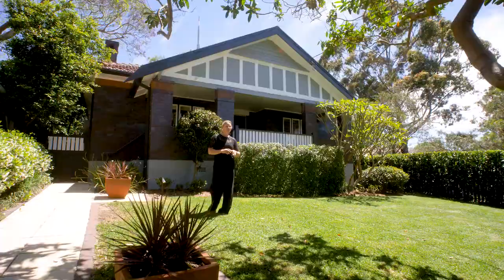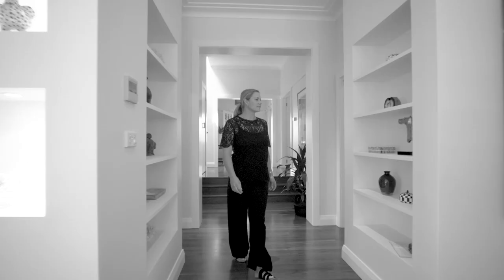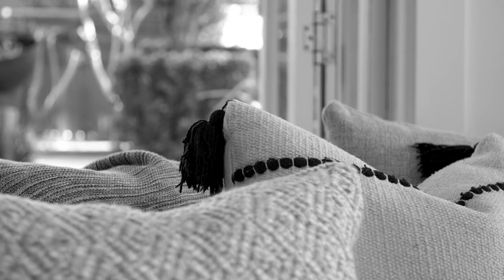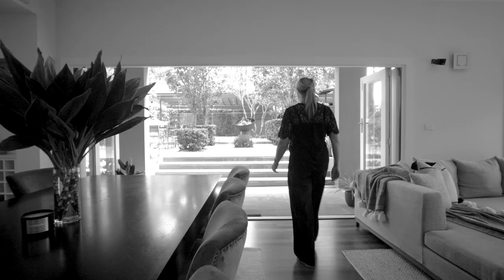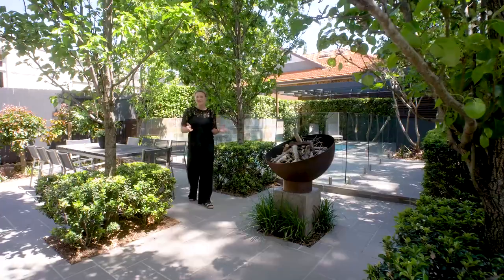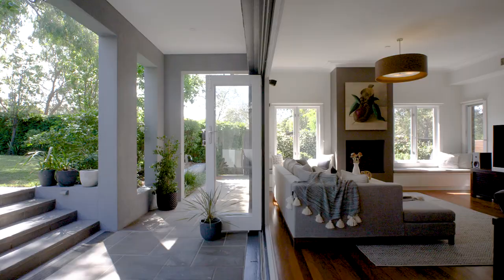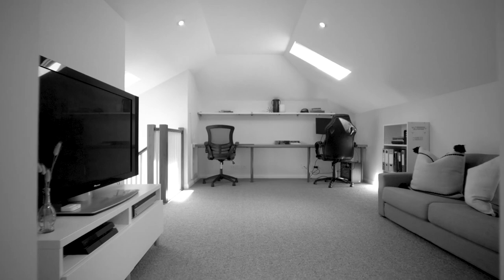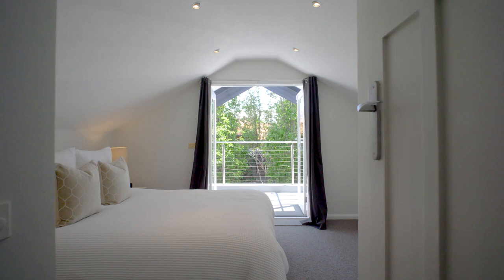18 Muttama Road, Artarmon | John McManus